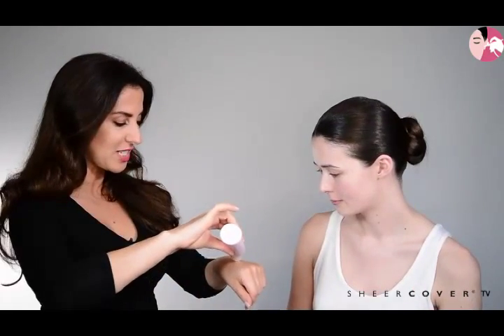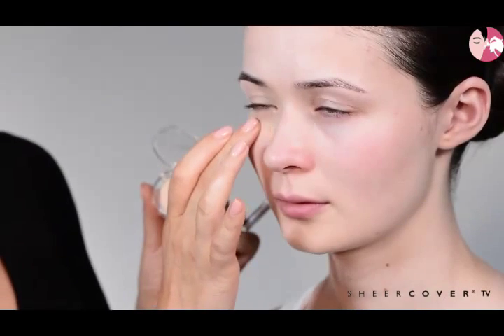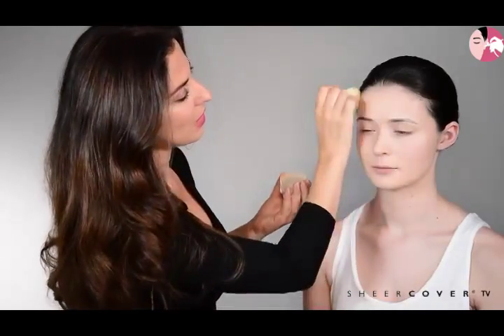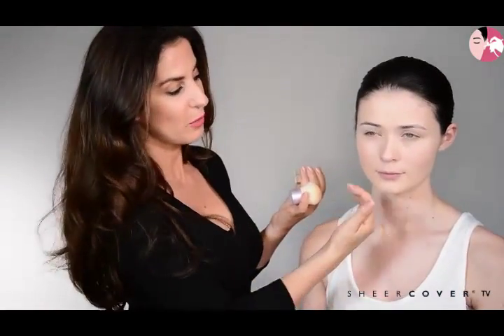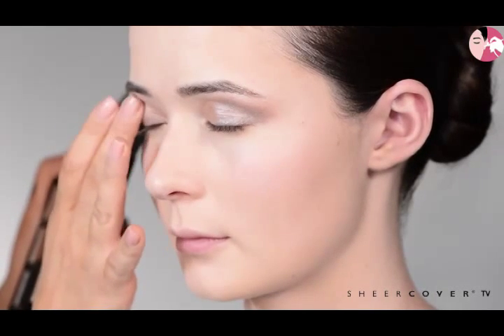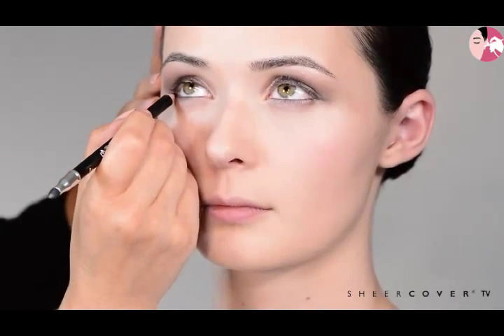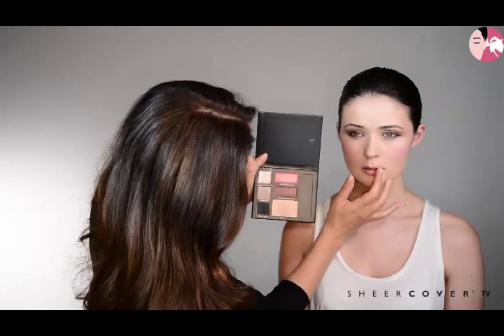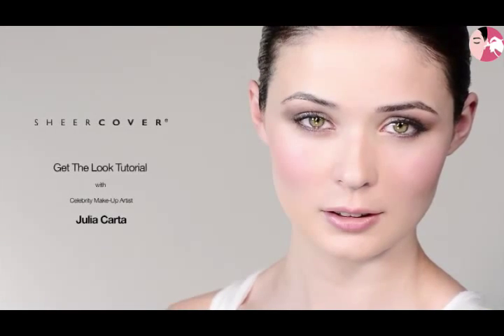Sheer Cover Make Up Tutorial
Sheer Cover make-up tutorial with celebrity make-up artist Julia Carta.
Shot & Edited by Simon Songhurst